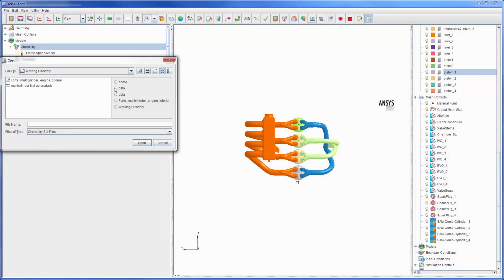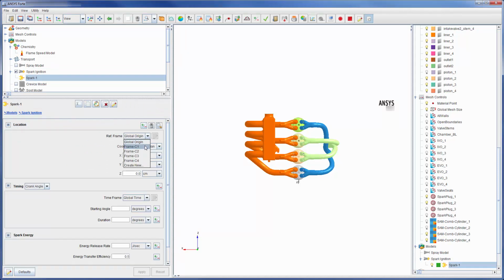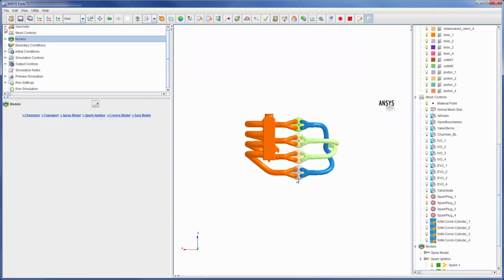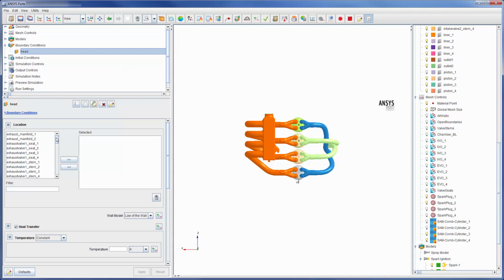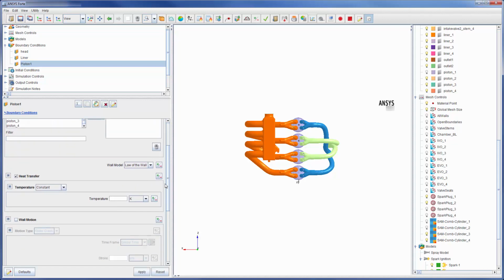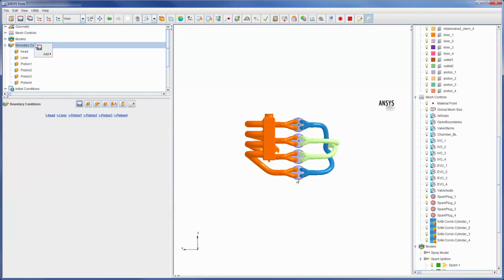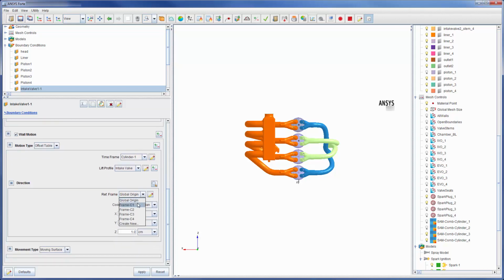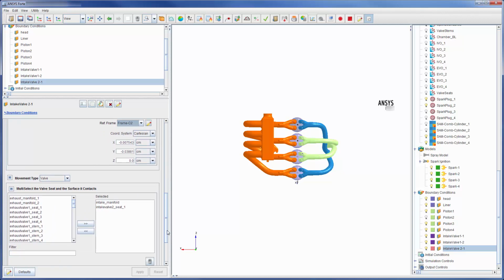ANSYS Forte: Multi-Cylinder Four Stroke Engine Simulation - Part 2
This video demonstrates how to define the spark events and boundary conditions within a multi-cylinder engine simulation set up in ANSYS Forte.  Forte accurately simulates IC engine combustion performance helping engineers rapidly design clean burning, high-efficiency, fuel-flexible engines.